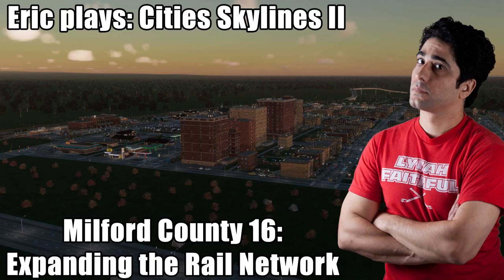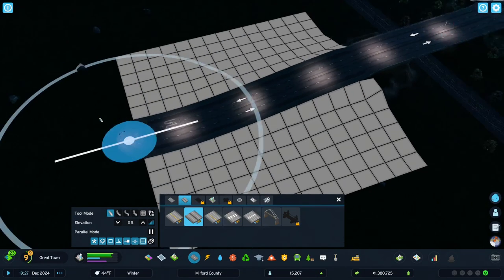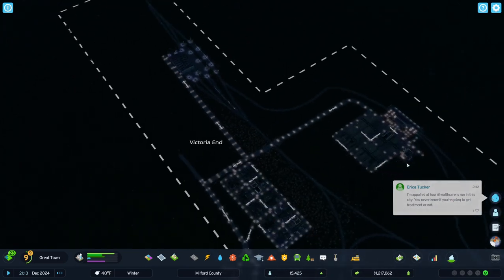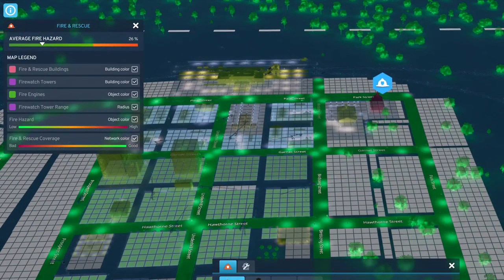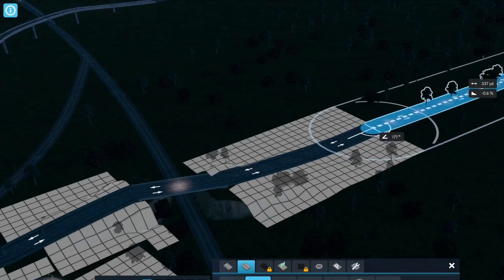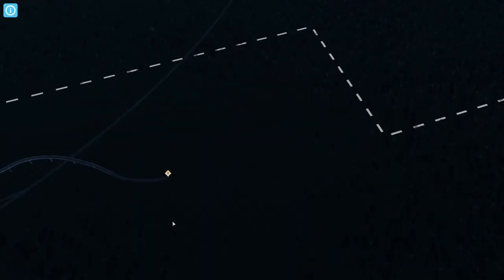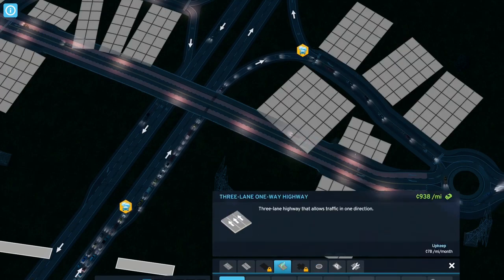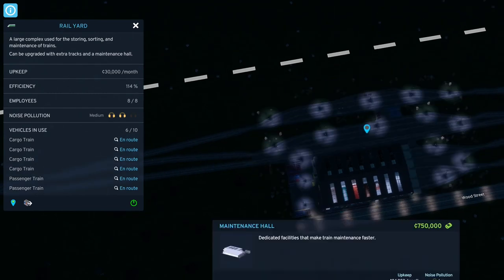extralife Eric Plays Cities Skylines II - Milford County 16 - Expanding the Rail Network